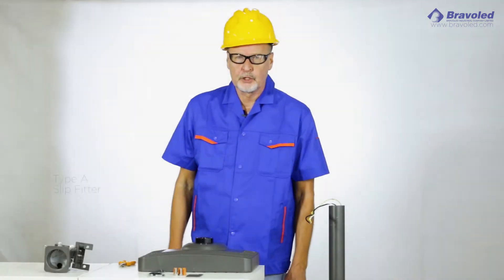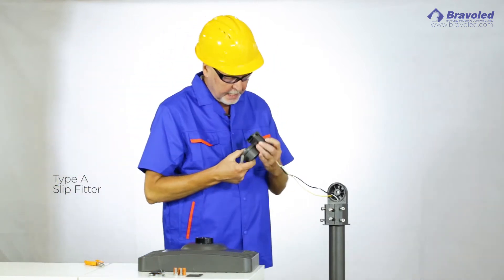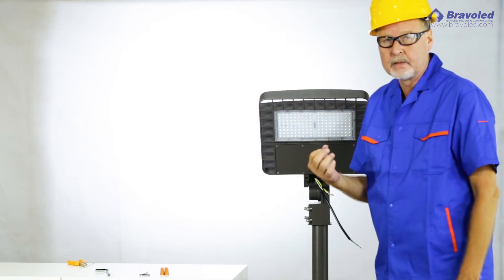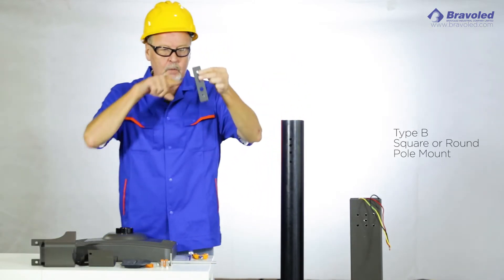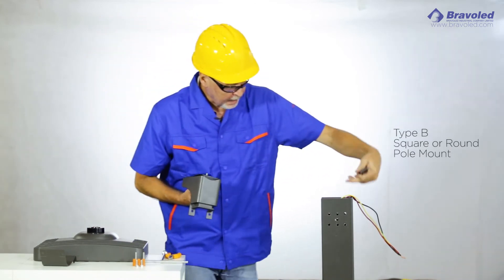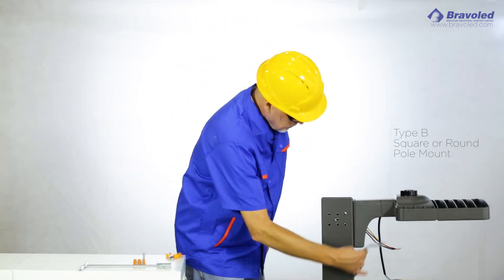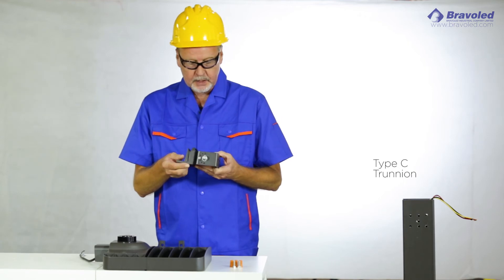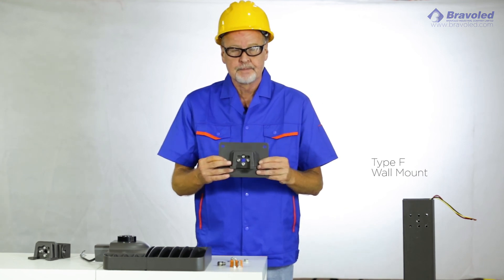LED PARKING LOT LIGHT Product Installation Instruction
100W~300W, ETL and DLC certified, patented quick mount adapter, IES type of 3,4,5, with photocell or 0~10 dim  277V ac/ 480V ac.